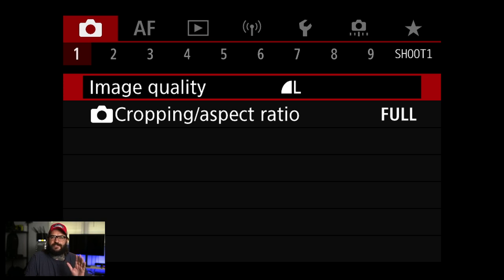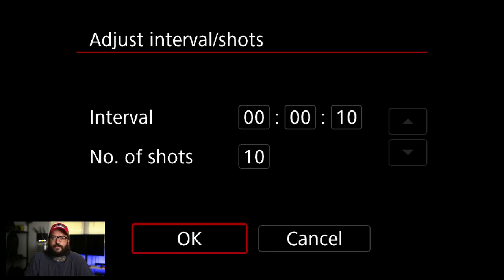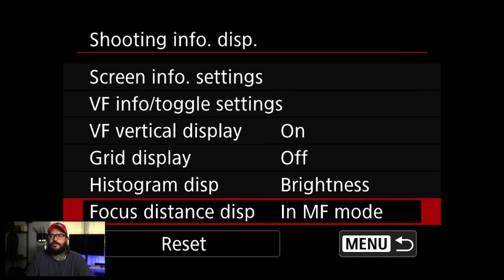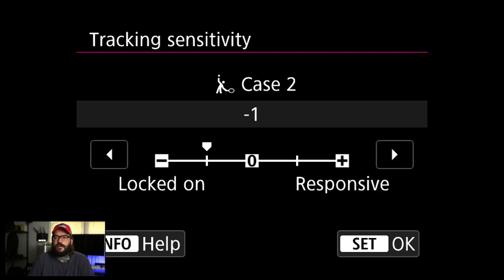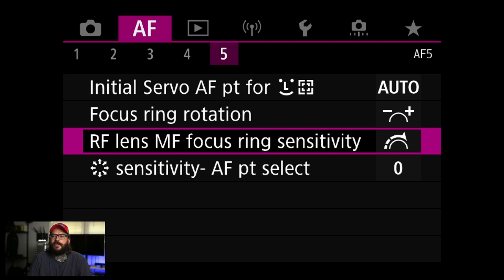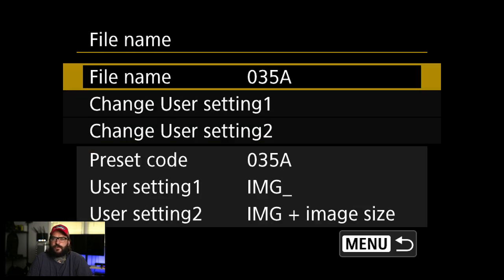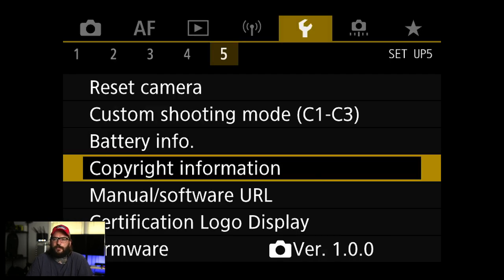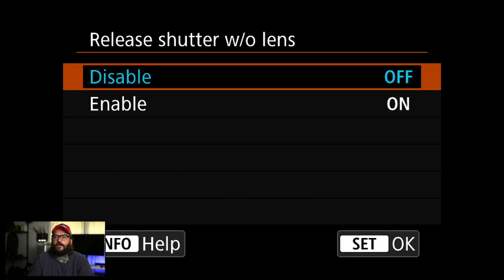Canon R6 complete photography settings by Professional Photographer - how to set up your R6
The Canon R6 mirrorless camera is an amazingly powerful 20 megapixel mirrorless camera but before you can use it, you have to setup the autofocus and every other menu item. Brett walks you through how he configures his brand new Canon cameras and helps you setup your brand new R6 for photography of all kinds. Hope you find some tips and tricks to get the most out of your Canon EOS R6 camera.